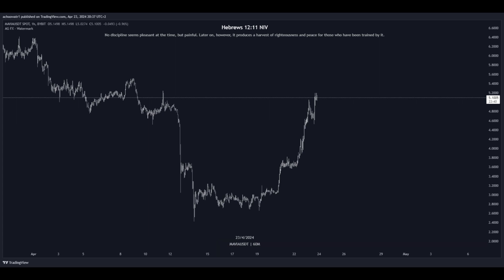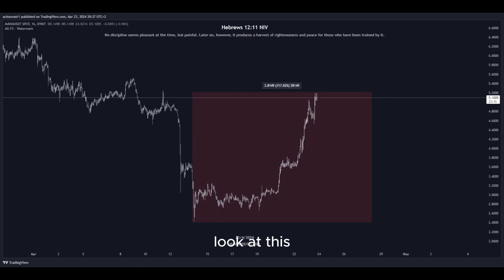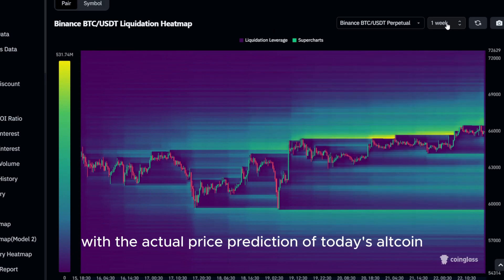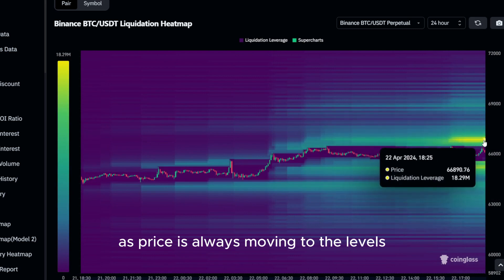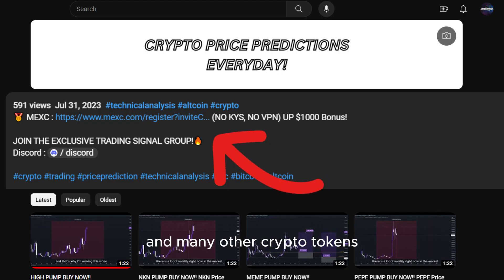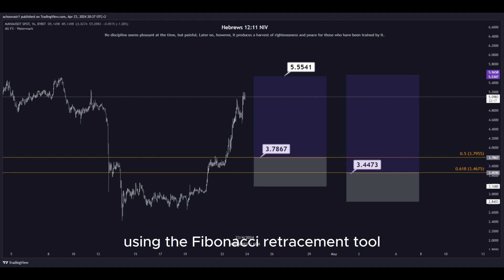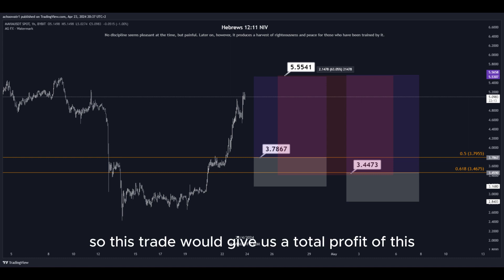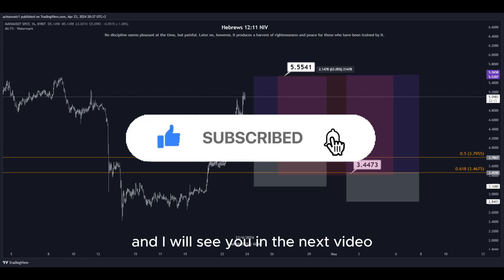MAVIA PUMP BUY NOW!! HEROES OF MAVIA Price News Today🔥 Technical Analysis Update, Price Prediction!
Social links!